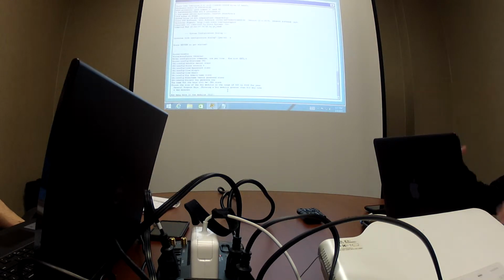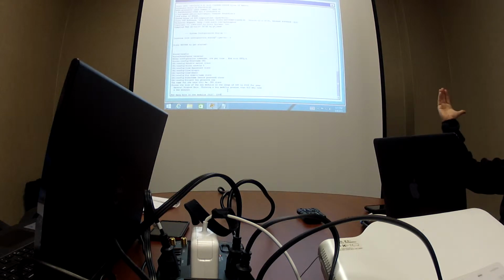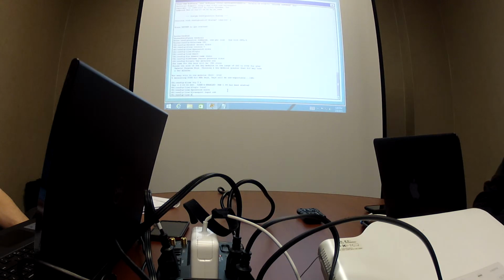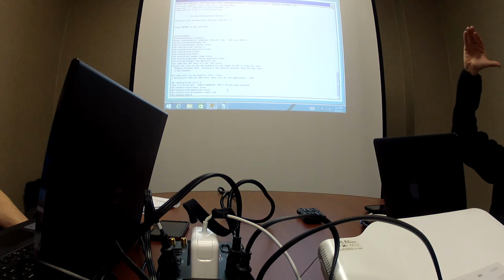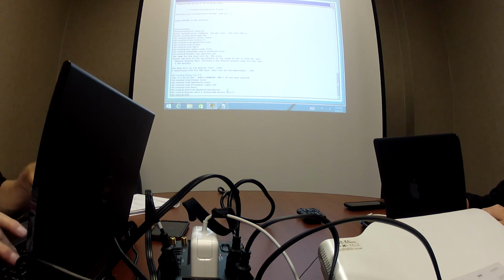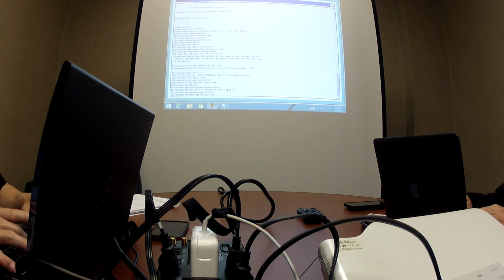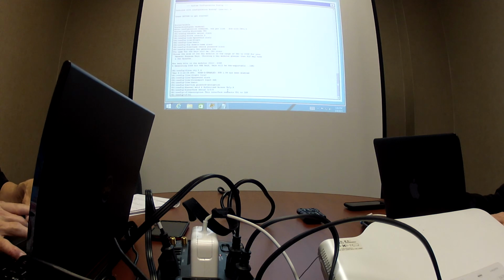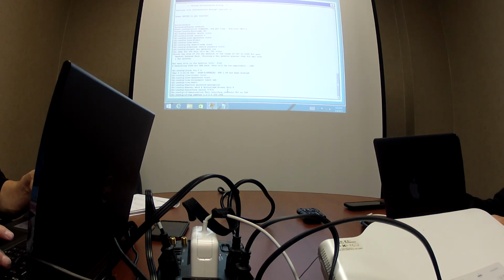CCNA SECURITY 1 CLASS 1 VIDEO 4